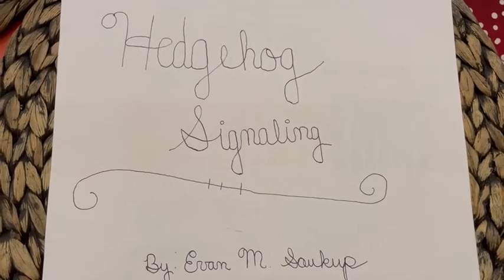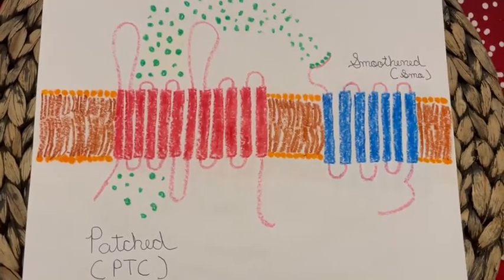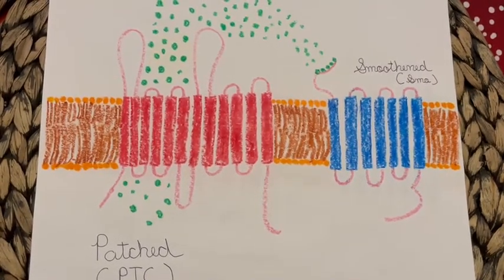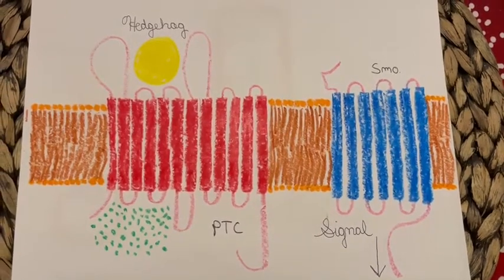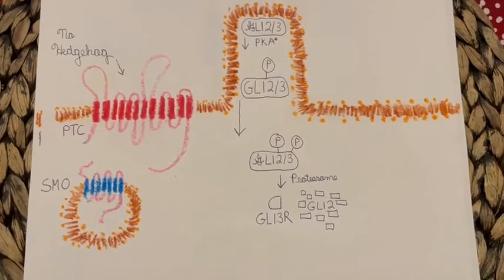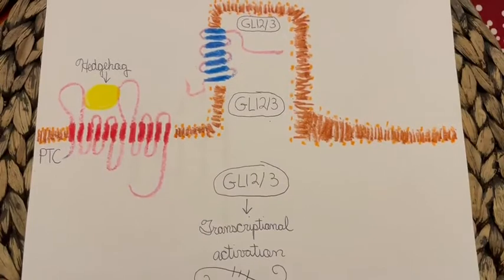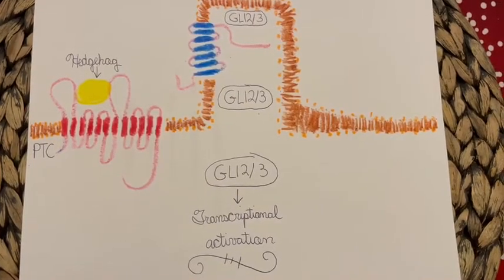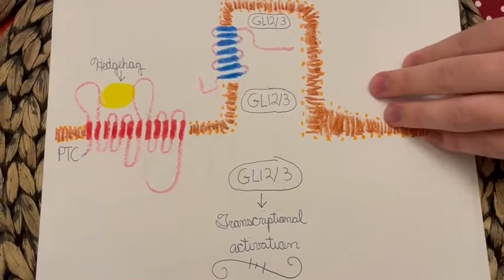Hedgehog Signaling - Biol 340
Project Assignment for Dr. Dickinson’s Biol 340 Course